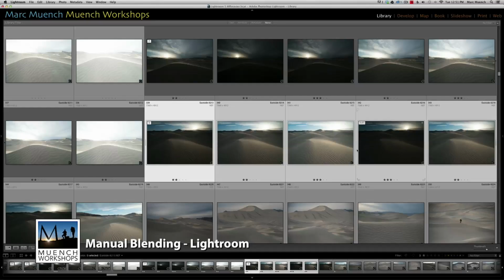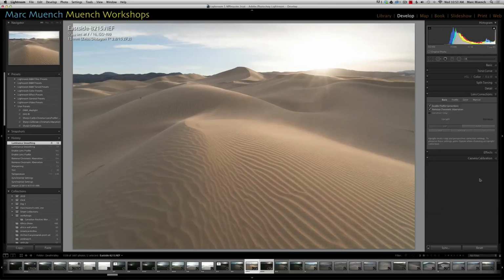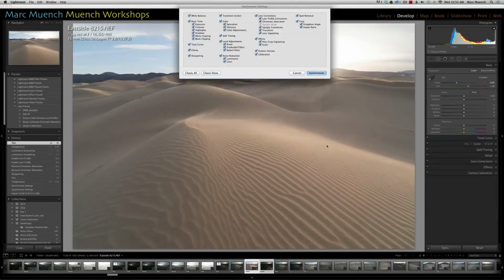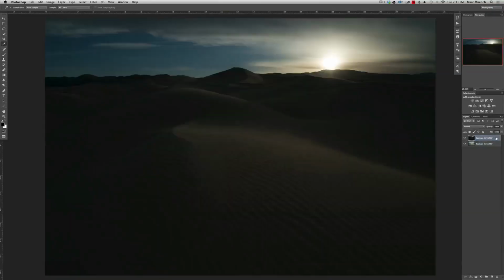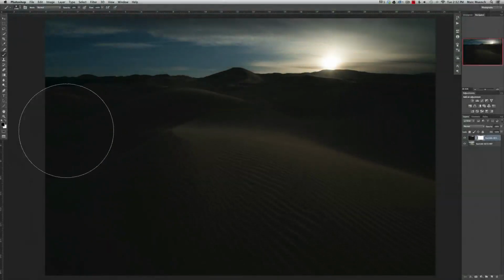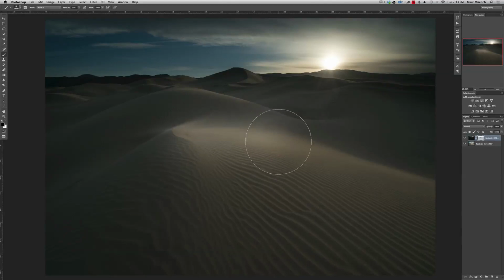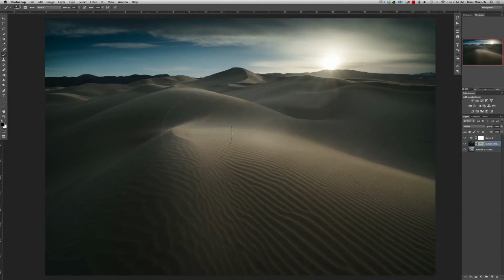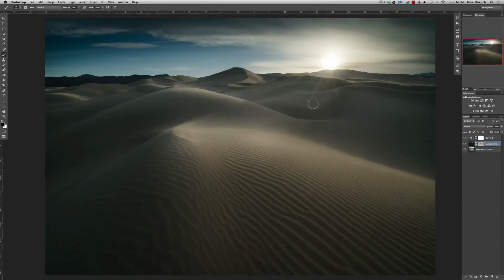HDR Image Processing Part 1 - Manual Blending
This video is a tutorial about the technique called "Manual Blending" and is the first of several videos illustrating Marc Muench's methods on how he utilizes software to process High Dynamic Range image files.